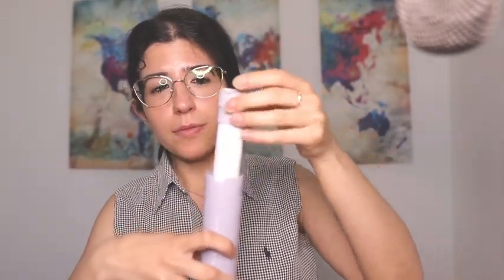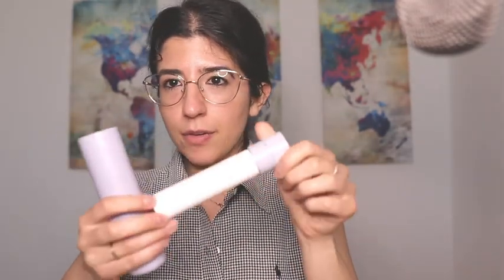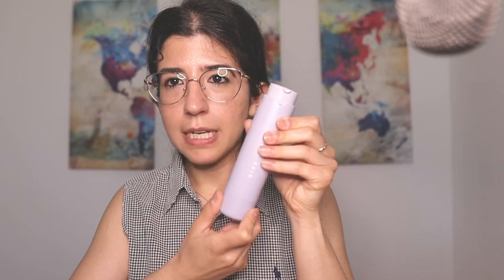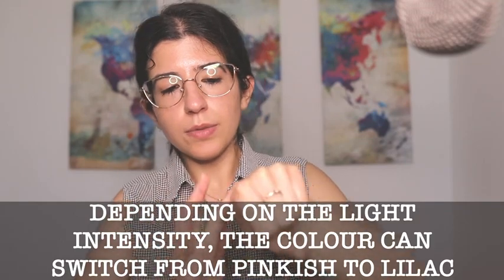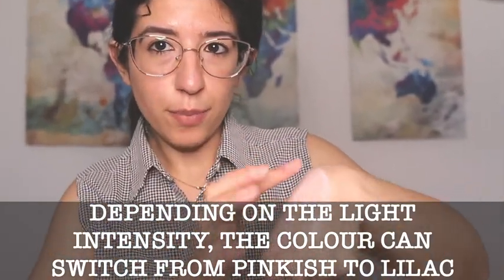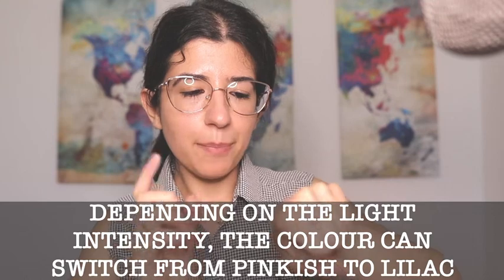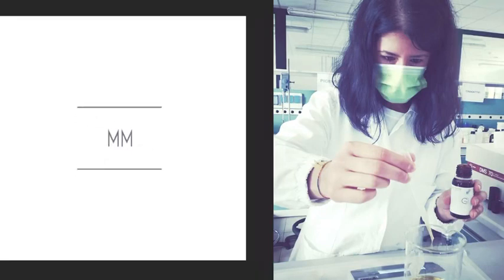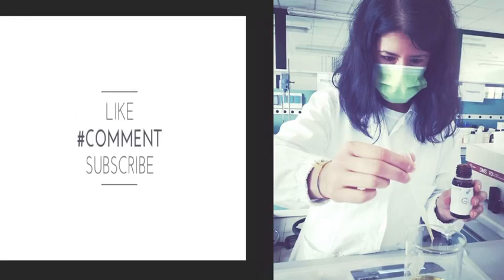Review of : Fenty Skin HYDRA VIZOR INVISIBLE MOISTURIZER BROAD SPECTRUM SPF 30 SUNSCREEN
This product is a moisturizing scented broad spectrum SPF 30 sunscreen with a light texture and emollient effect.

If you want to know more about the secured ingredients of this product watch the video! Enjoy!